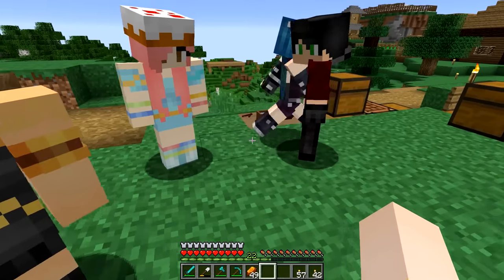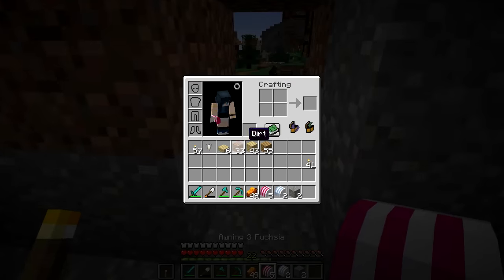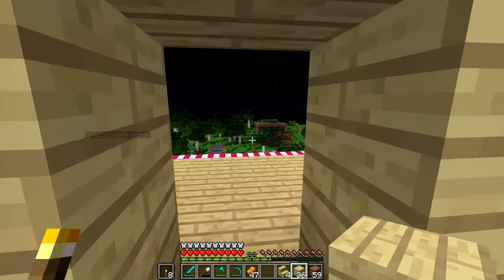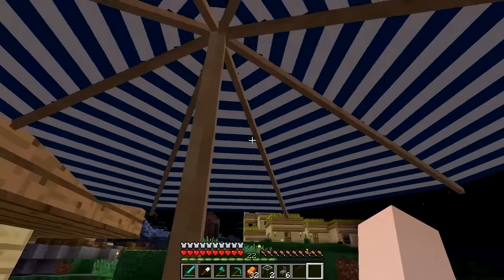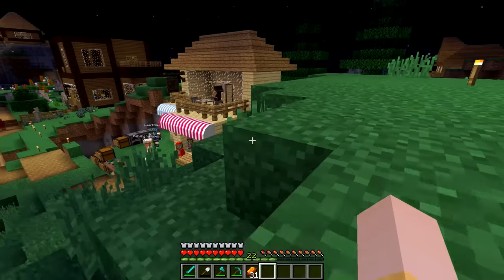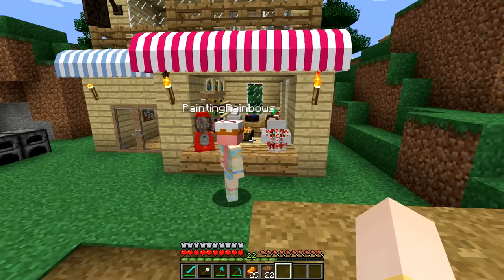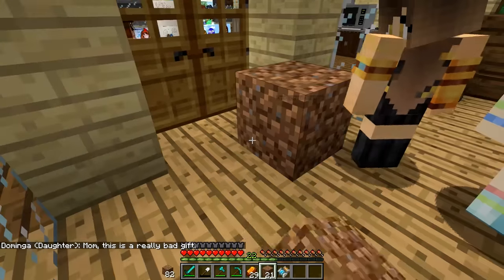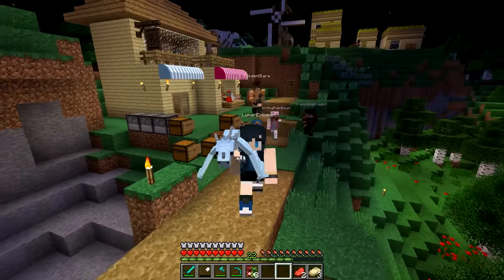THE NEW CANDY SHOP IN TOWN! GUESS WHO'S BACK? | Krewcraft Minecraft Survival | Episode 15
Krewcraft Ep.15: We build a candy shop in Krew Town!

What is Krewcraft?
Krewcraft is a modded survival series where Funneh and her crew must survive, build, and explore the magical world of Minecraft.

THE KREW!